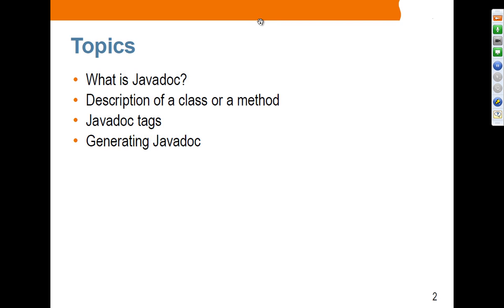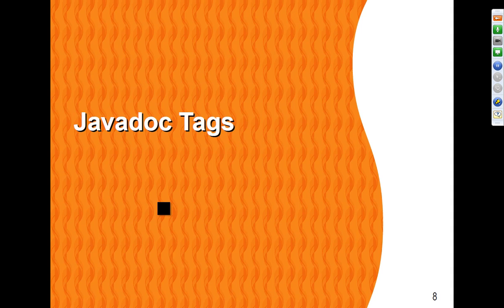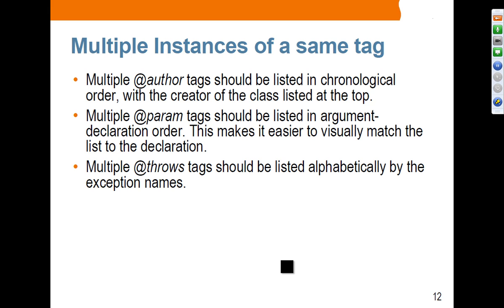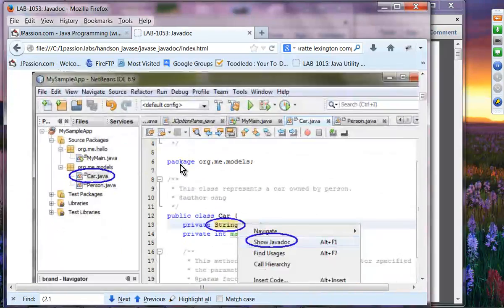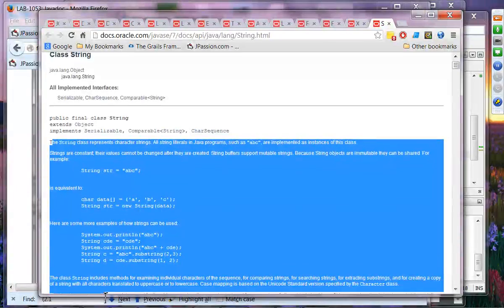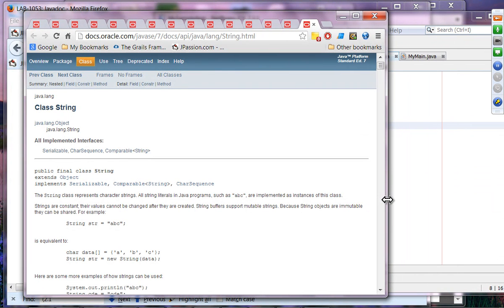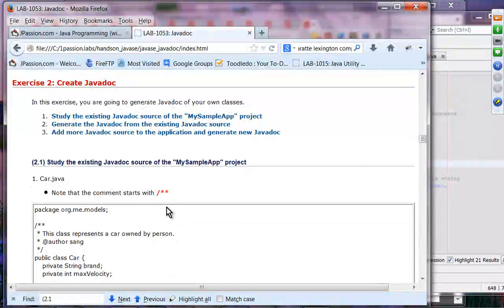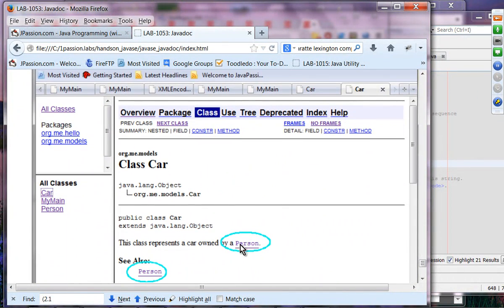Java Programming: Javadoc (from JPassion.com)